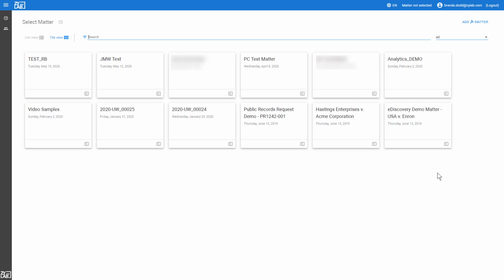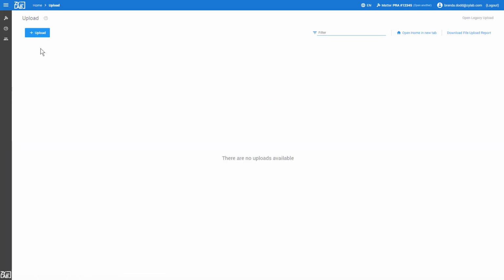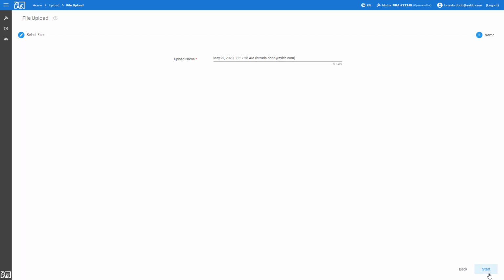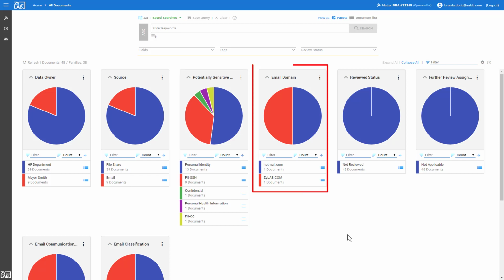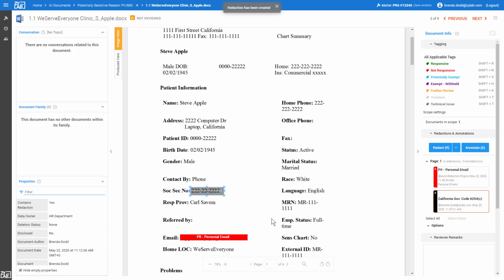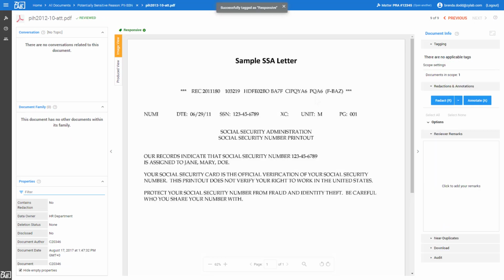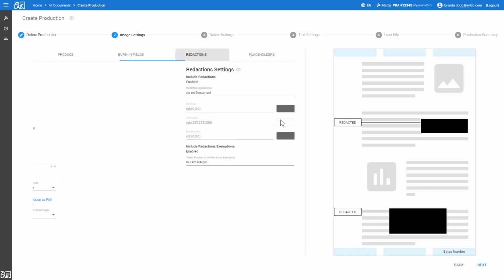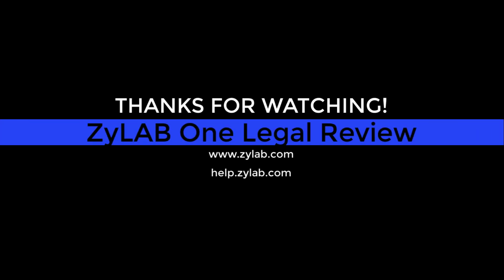Public Records Quick Start (FOIA)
use case foia